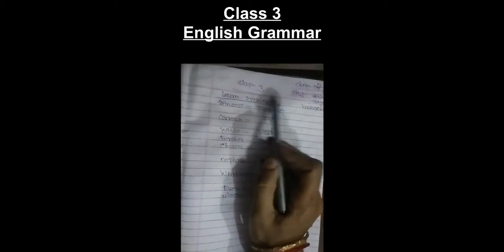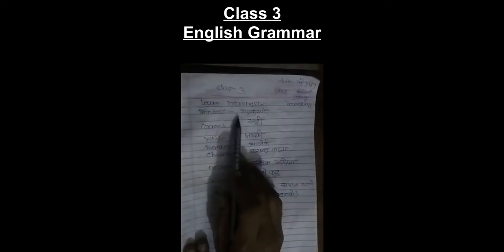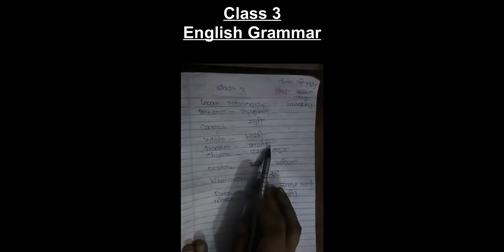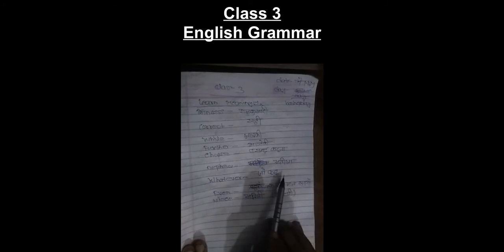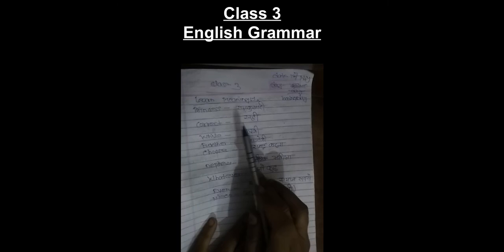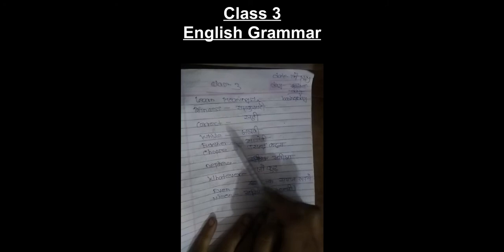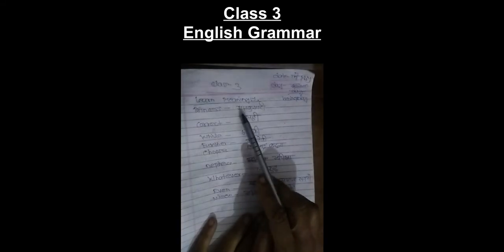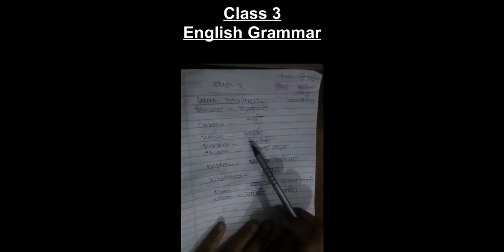Class 3 English Grammar | 10-06-2020 | Vidyanchal International School